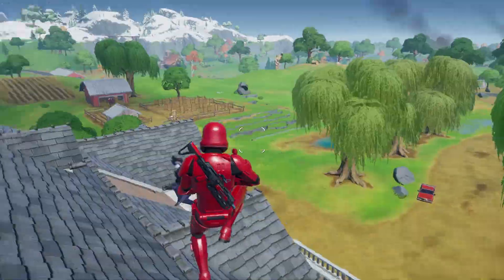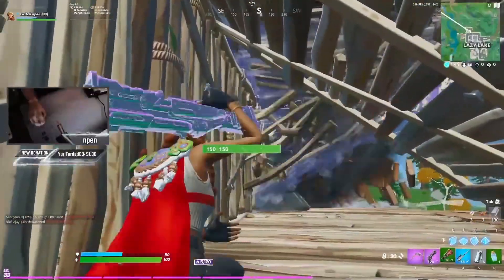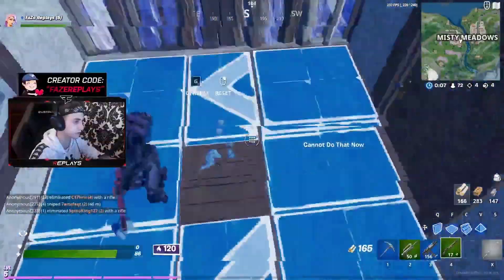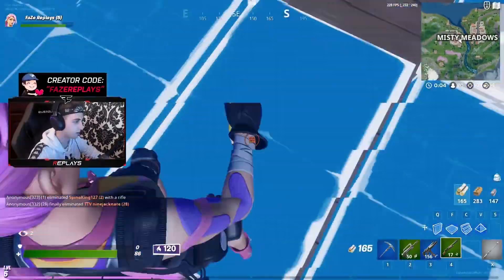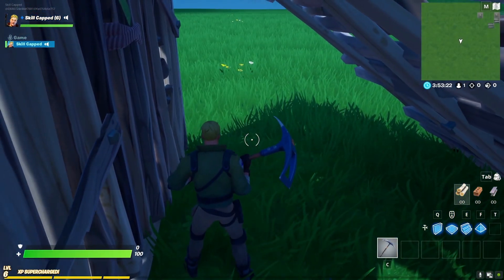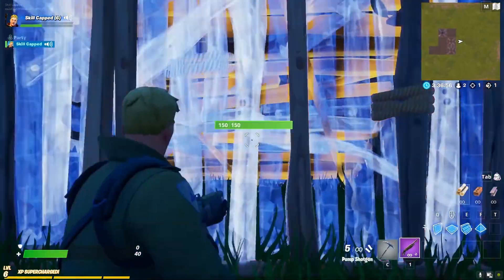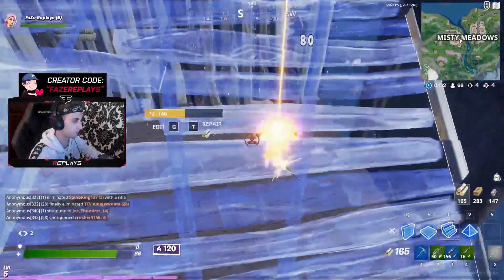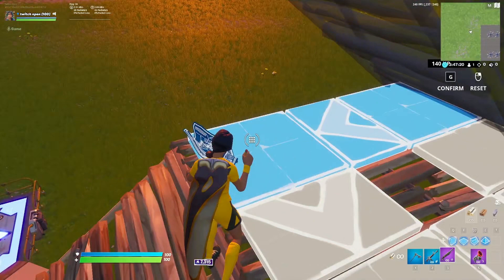THE MUST-LEARN Shotgun Trick Revealed in *3 Minutes* | Skill Capped Fortnite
Check out this OP trick for early-game shotgun battles!